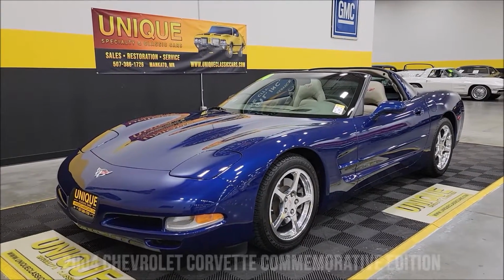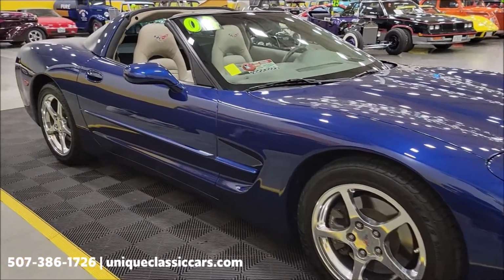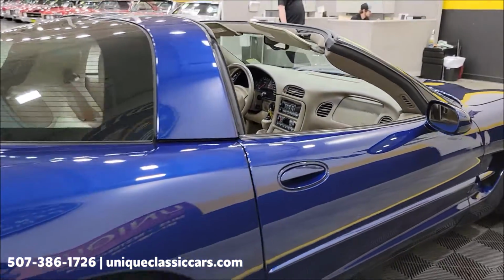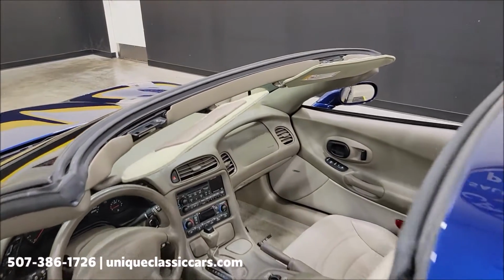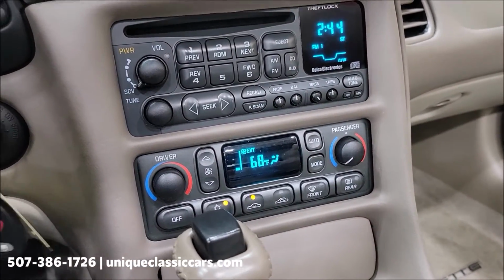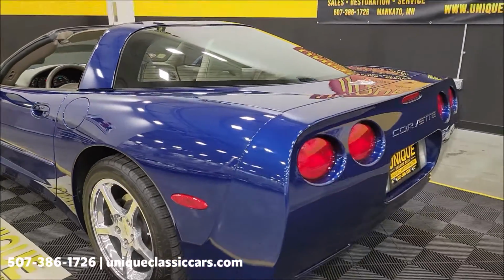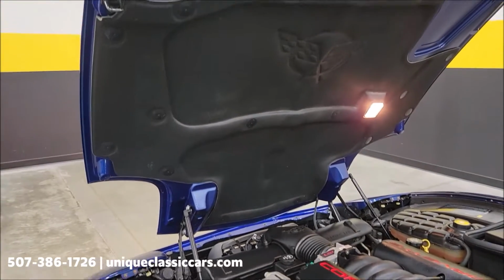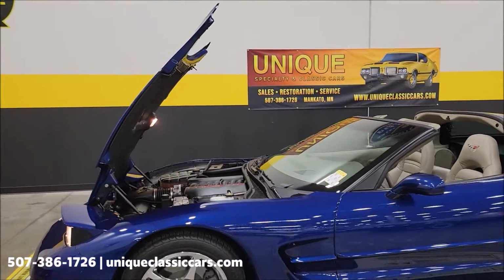2004 Chevrolet Corvette Commemorative Edition | For Sale $29,900